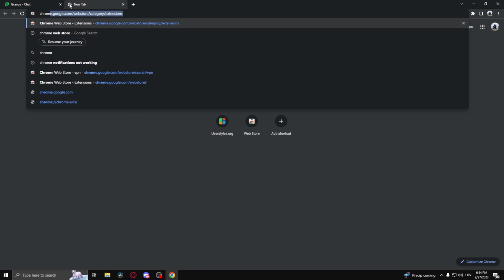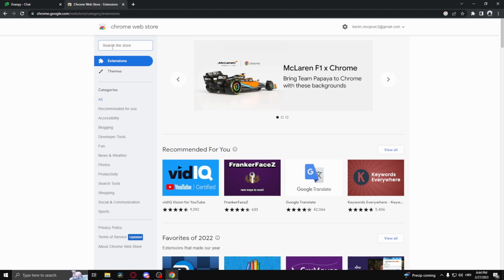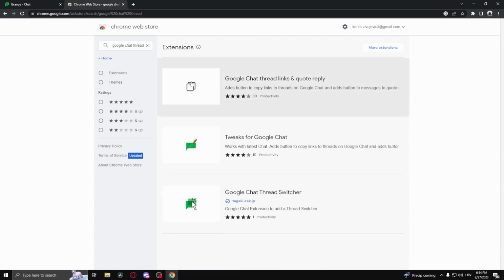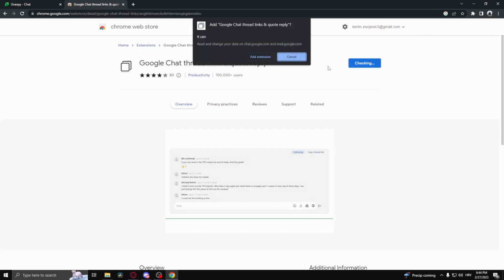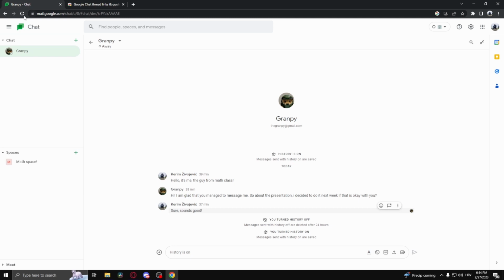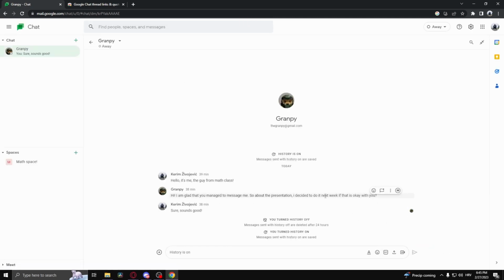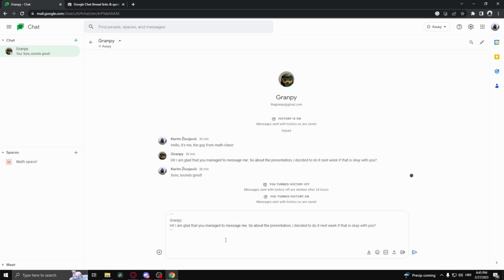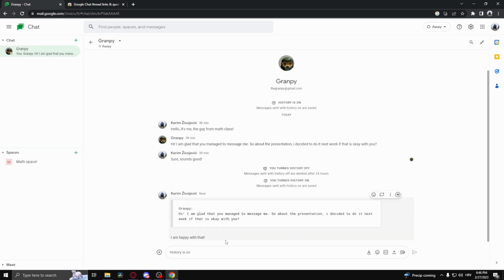How To Reply To A Specific Message In Google Chat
In this video we show you how to reply to a specific message in Google Chat. If you want to answer a question or message in your Google Chat app then this tutorial is perfect for you.